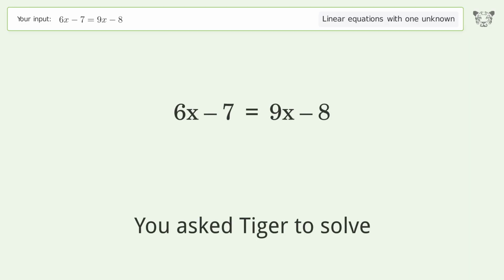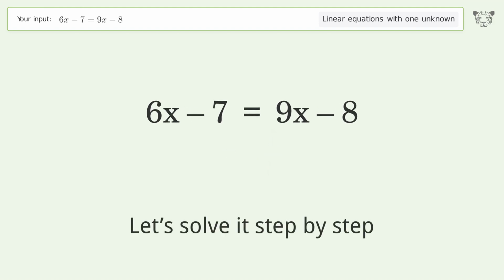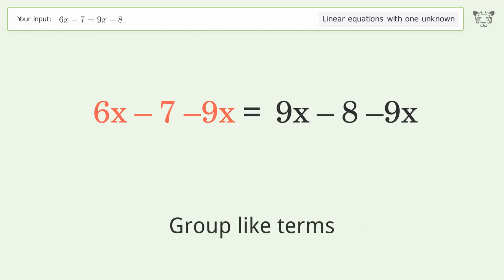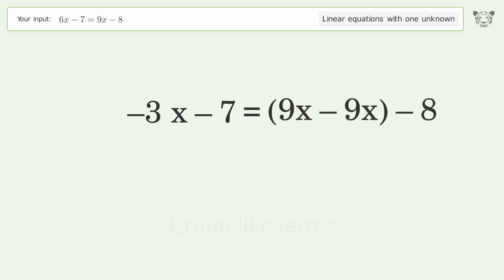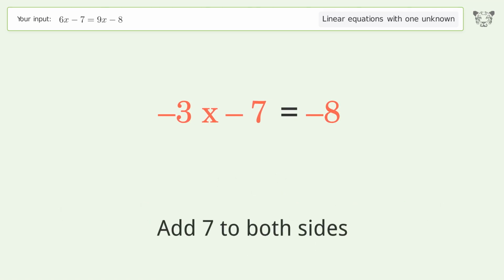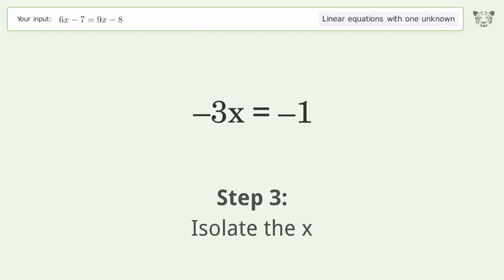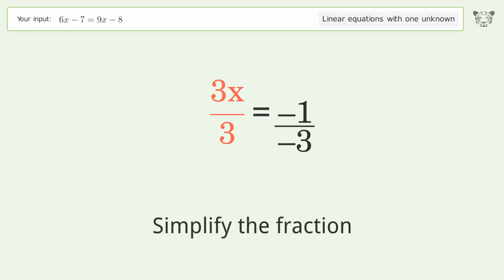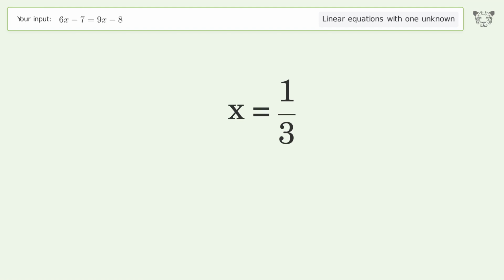Solve 6x-7=9x-8: Linear Equation Video Solution | Tiger Algebra